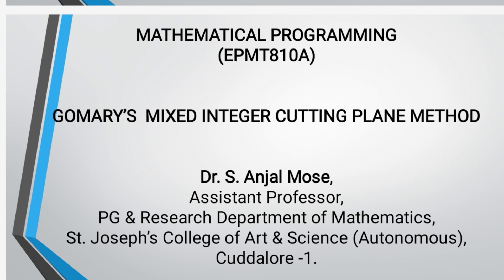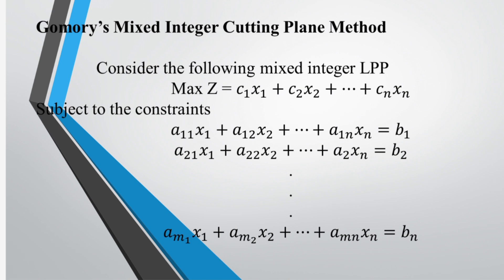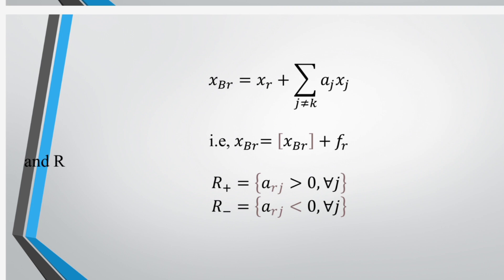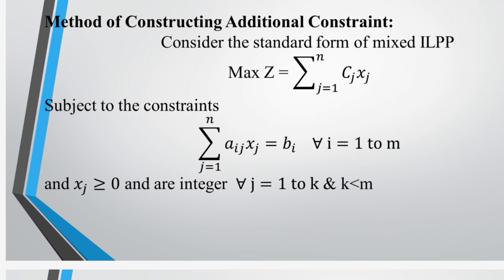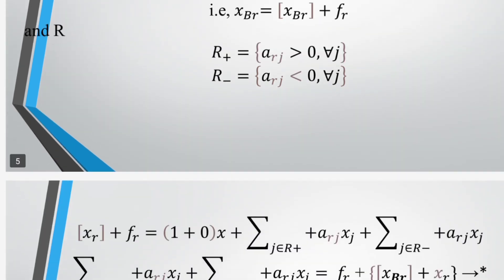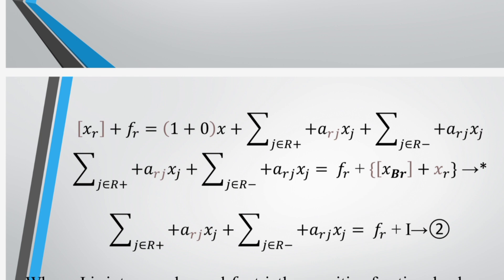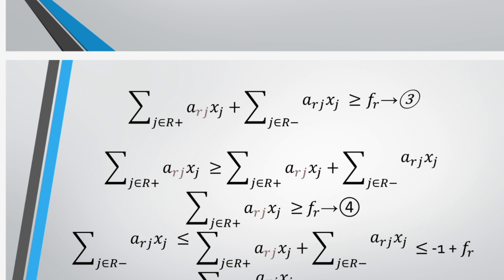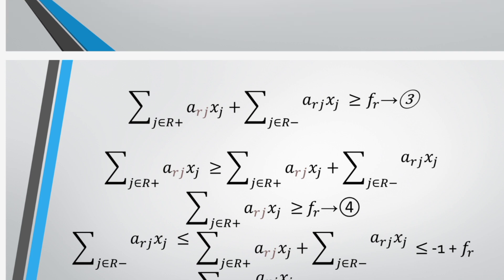SJCTNC-DR.S.ANJAL MOSE-EPMT810A- MATHE. PROGR.-UNIT I- GOMARYS MIXED INTEGER CUTTING PLANE METHOD